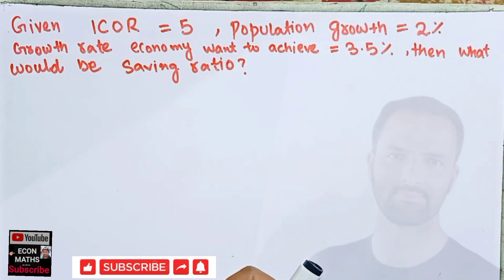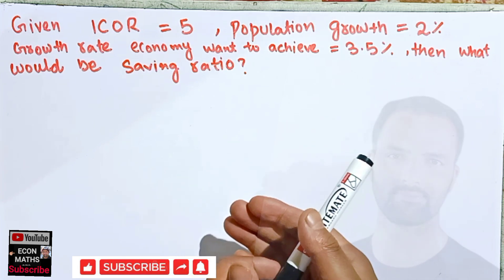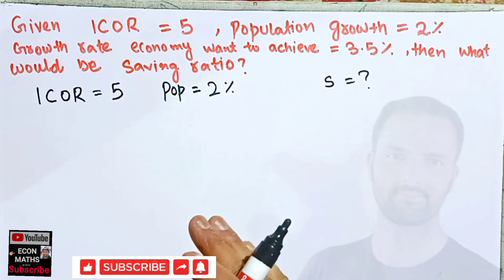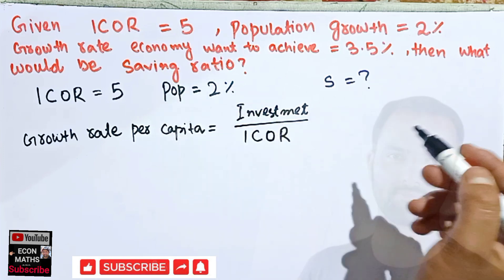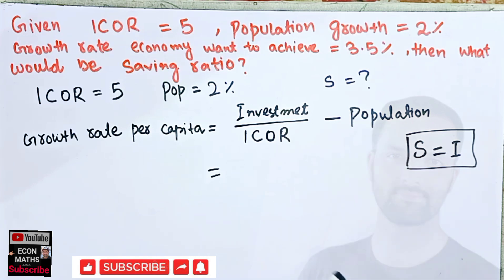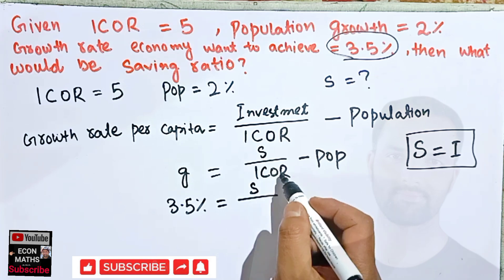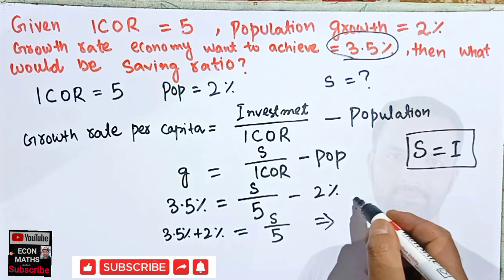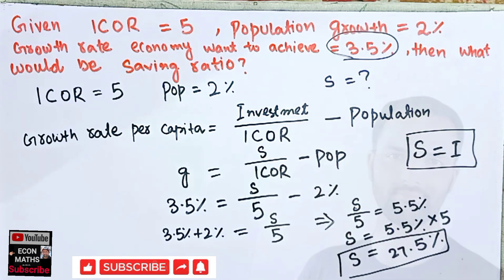Finding saving ratio from ICOR population growth and per capita growth from Harrod Domer model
Given  icor = 5 population growth = 2% growth want to achieve 3.5 % so what should be the saving ratio??